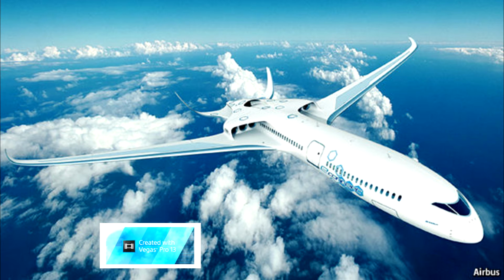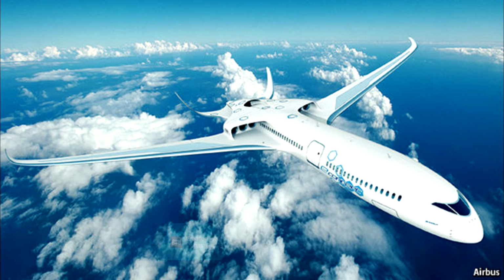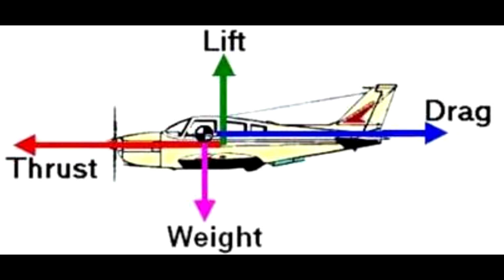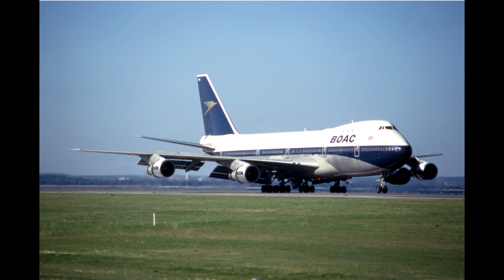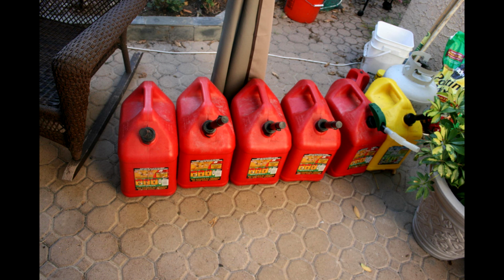The science behind airplanes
airplanes